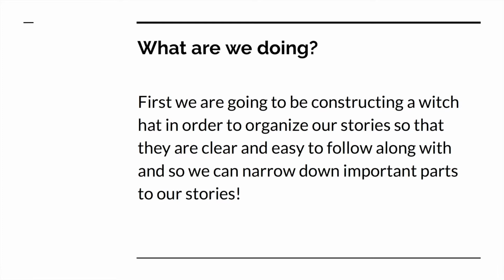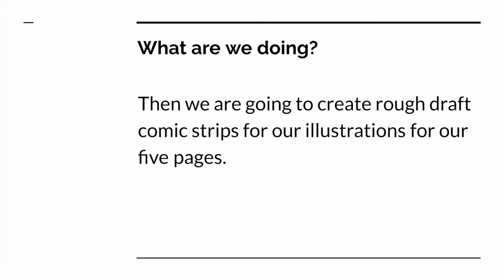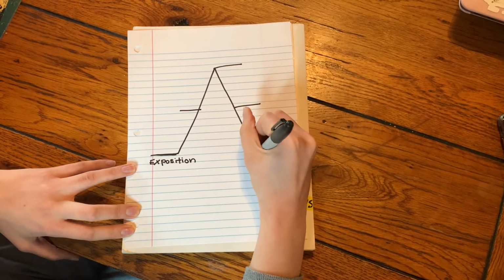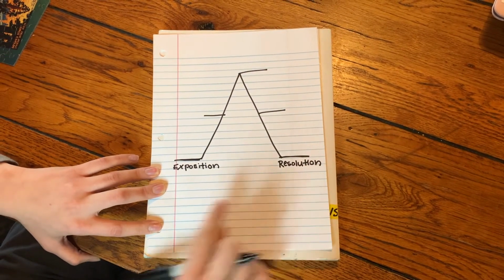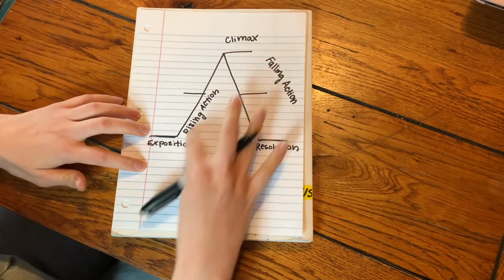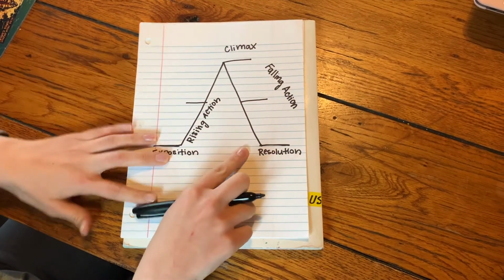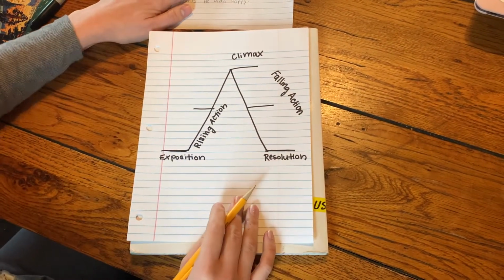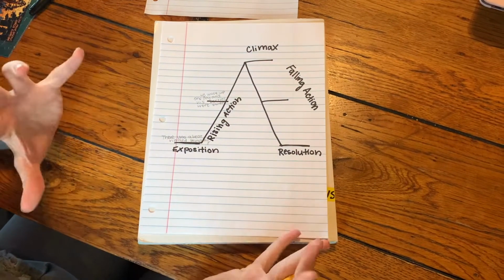Witch Hat Plot Device Video Two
Video two EDU 380